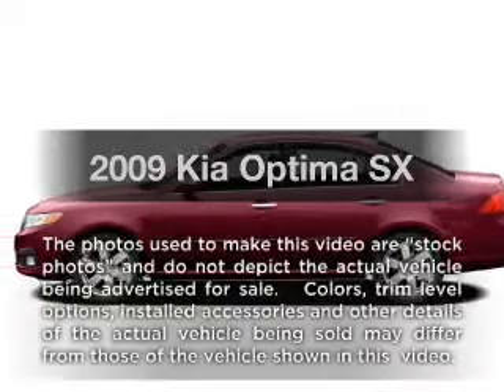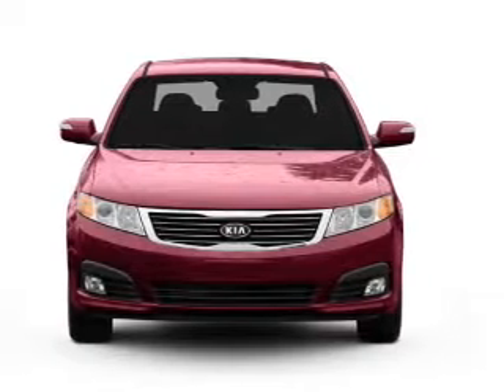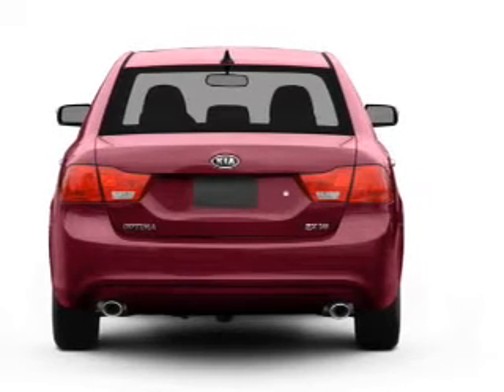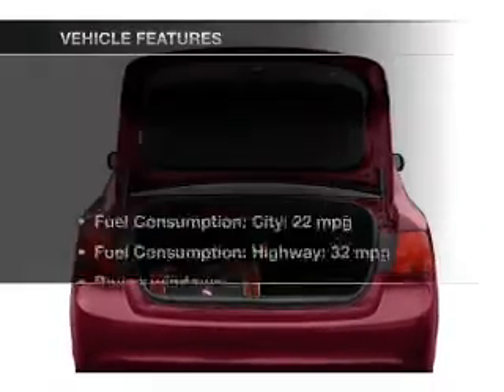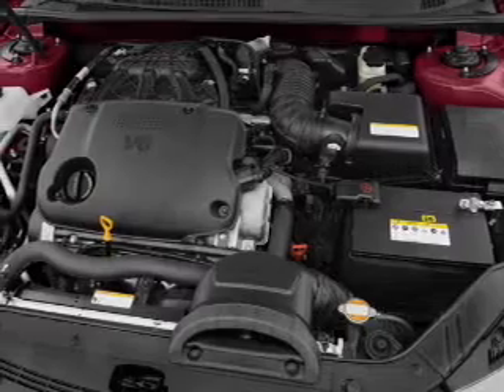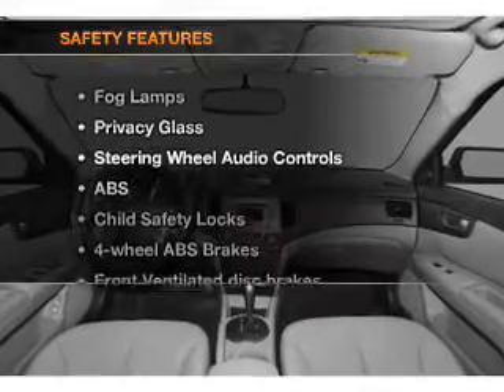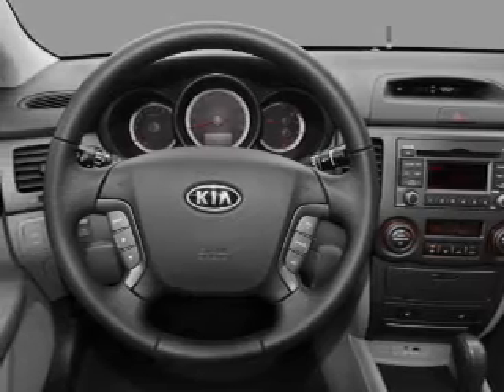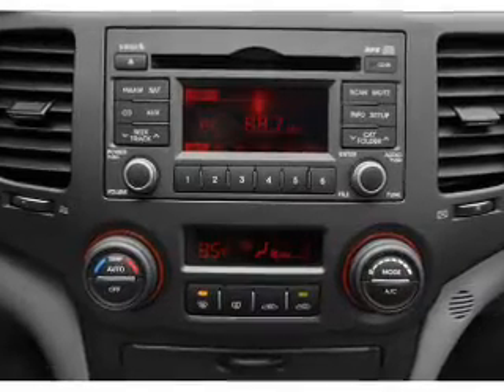2009 Kia Optima - Bloomington IL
Year: 2009
Make: Kia
Model: Optima
Trim: SX
Engine: 2.4 liter inline 4 cylinder 16 valve
Transmission: 5-Speed Automatic
Color: Midnight Gray
Mileage: 52236
Address:
1608 S. Morrissey Dr.